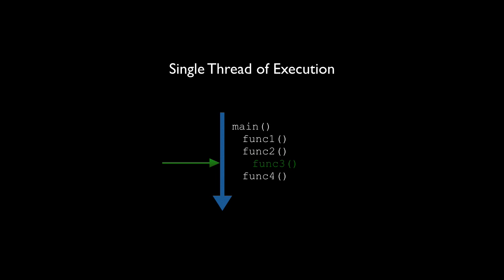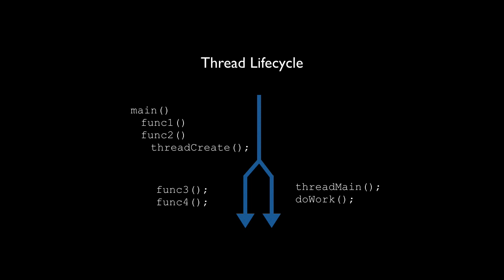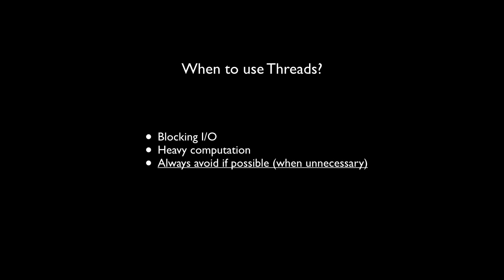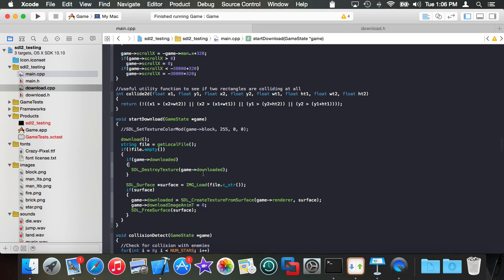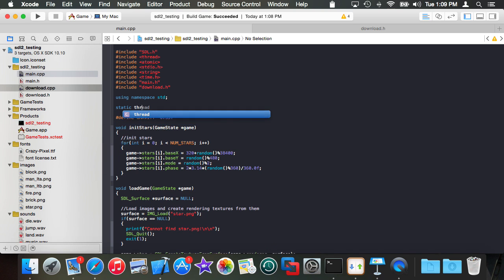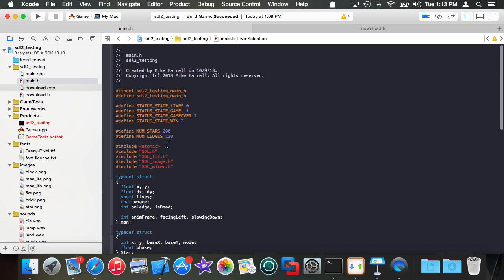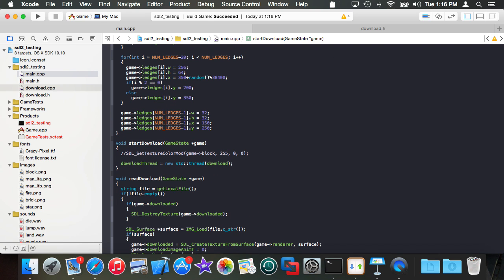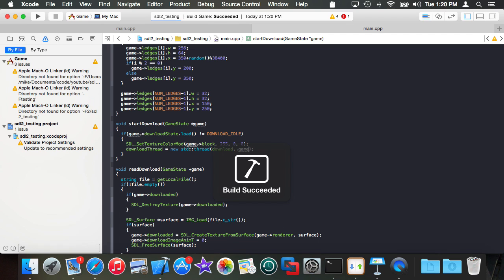C++ Threads for Game Programming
Brief example of using threads in C++ game code.